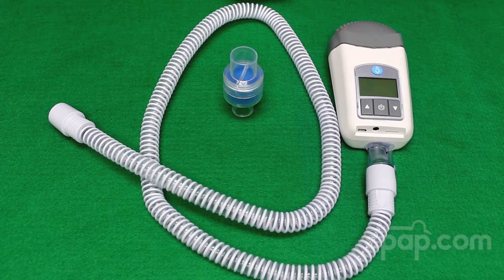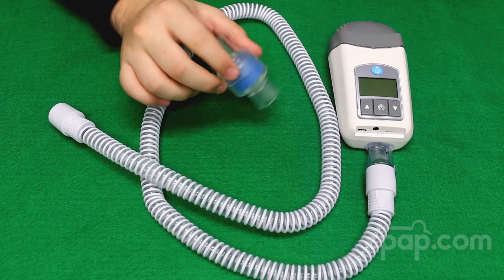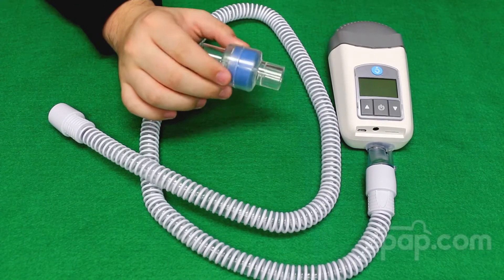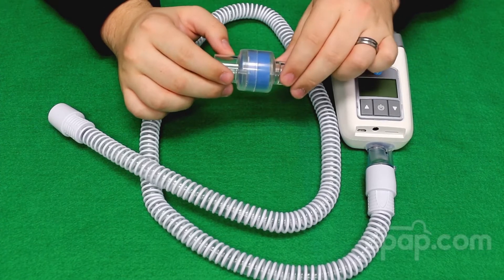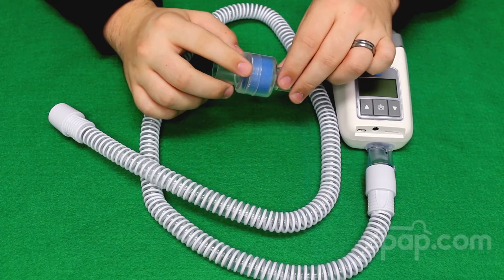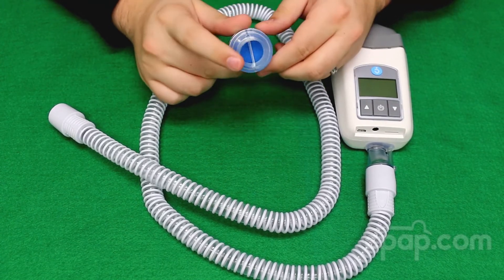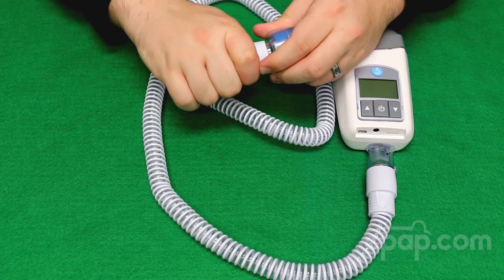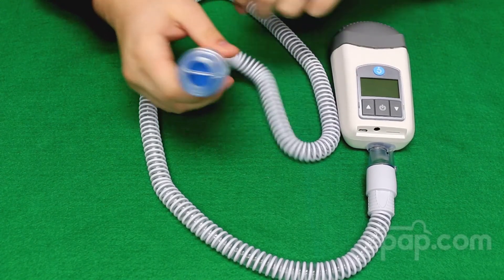HME for Z1 Travel CPAP Machine Overview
CPAP.com describes the Heat Moisture Exchange (HME) unit for the Z1 Travel CPAP Machine.